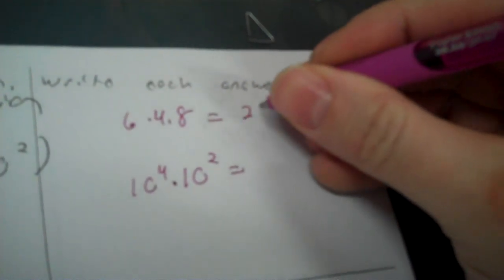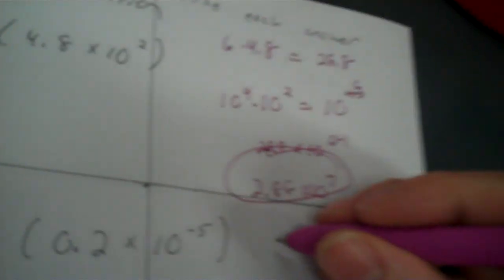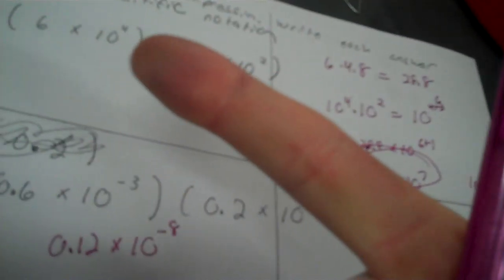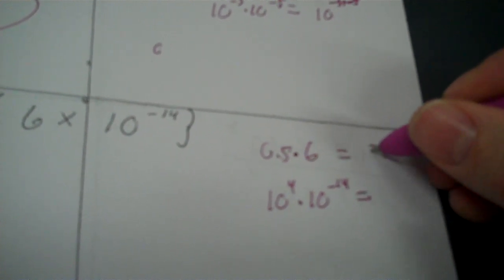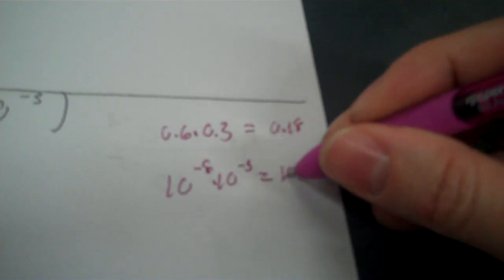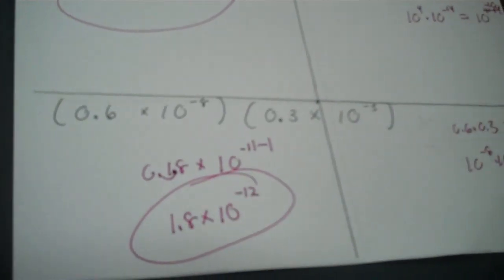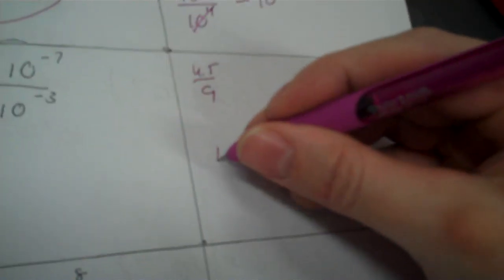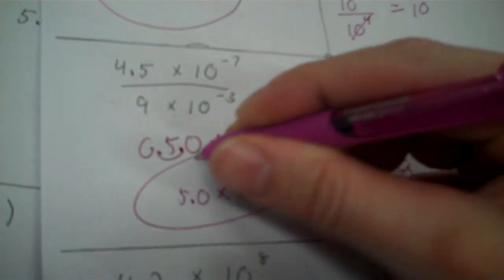scientific notation part 2